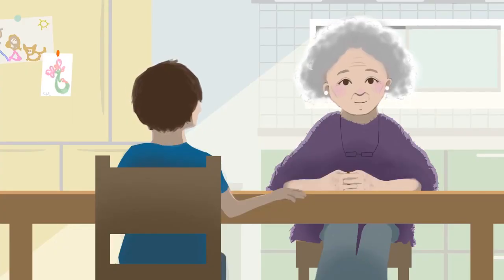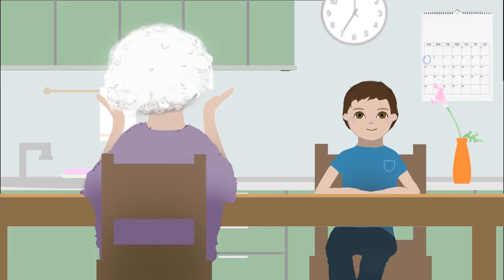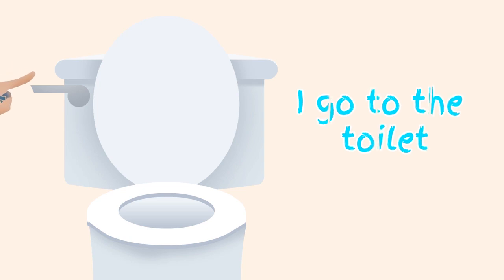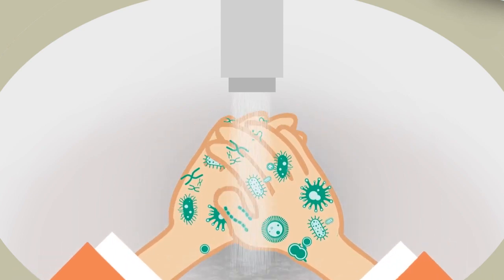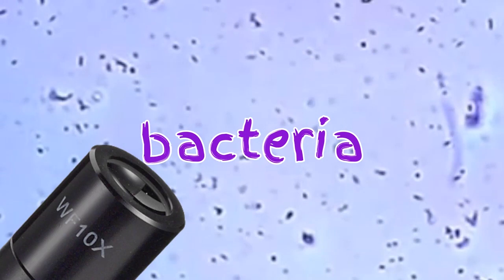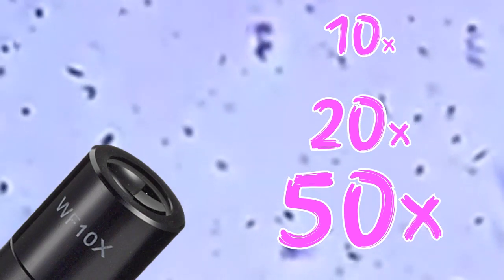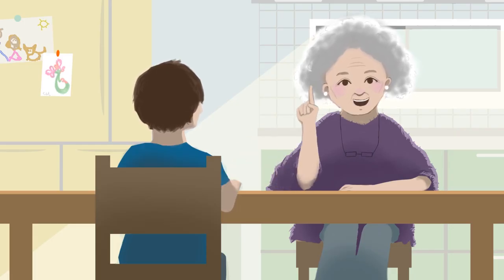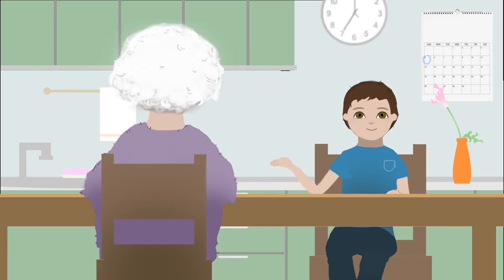W5Go Dialogues - Importance of Cleanliness and Hygiene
A talk between Grandma and Grandson about Cleanliness/Hygiene, and its importance in life.

Looking for a fun interactive app to teach your child about Hygiene, Food Groups, the Five Senses and more? Check out W5Go World!

Share your feedback and learn more about W5Go and Social Edification